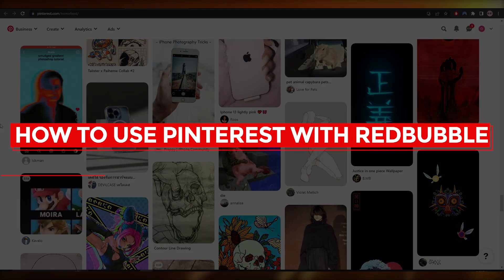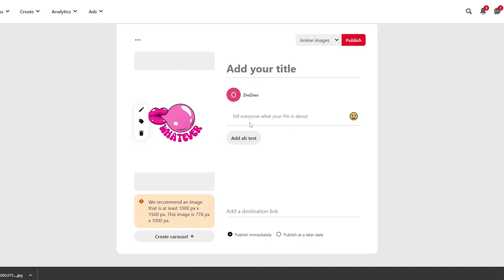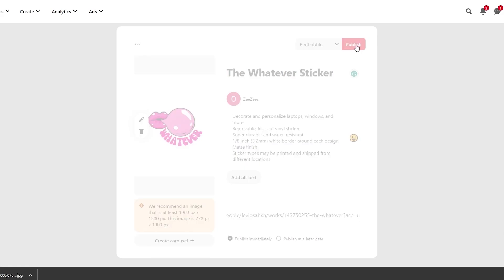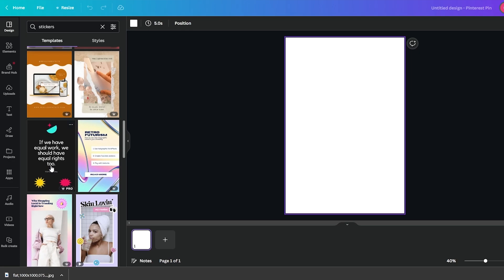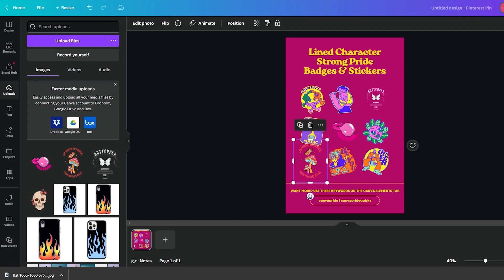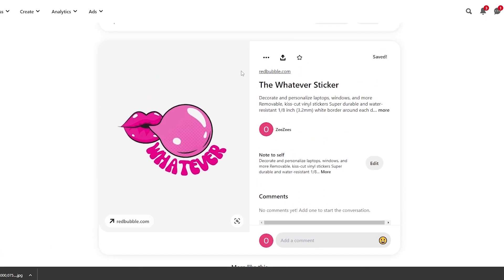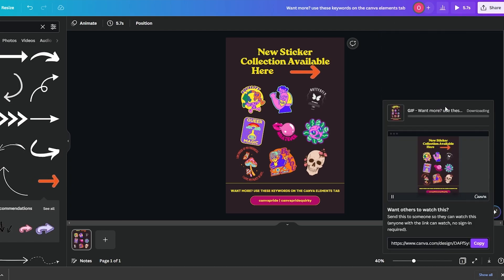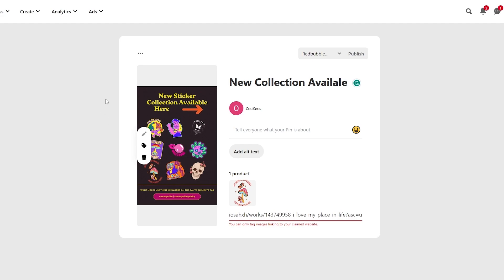How To Use Pinterest With RedBubble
In this video I show you How To Use Pinterest With RedBubble. It is very easy to do and learn to do it by following this super helpful tutorial.